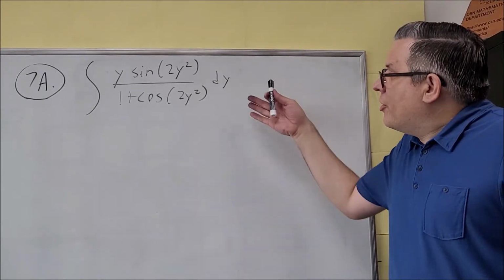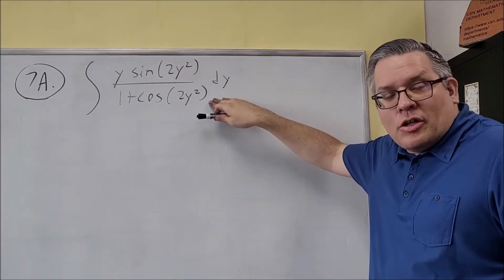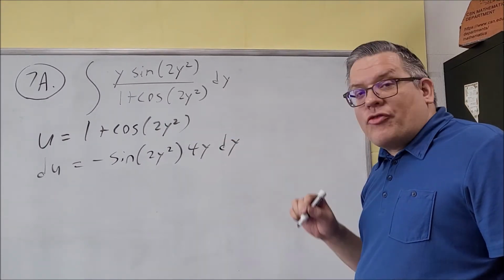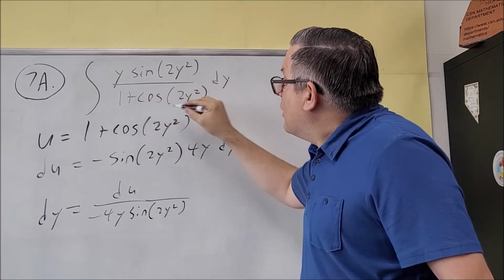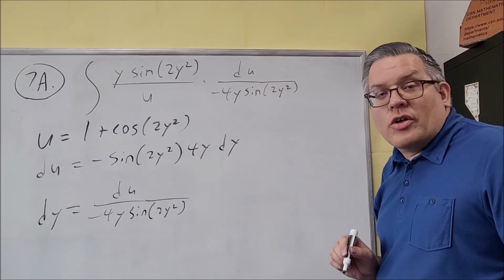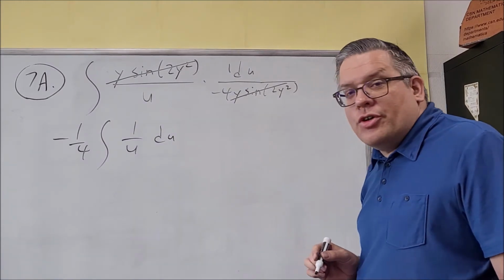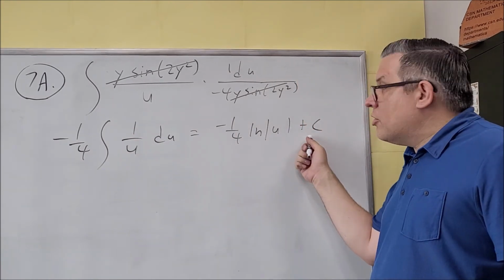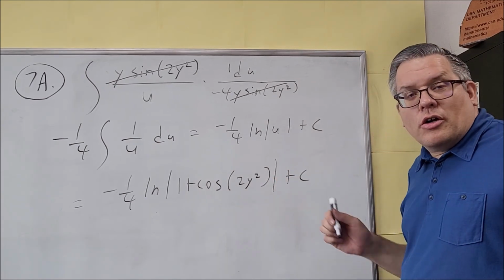MATH 181 (Calculus 1) Sample Test 4